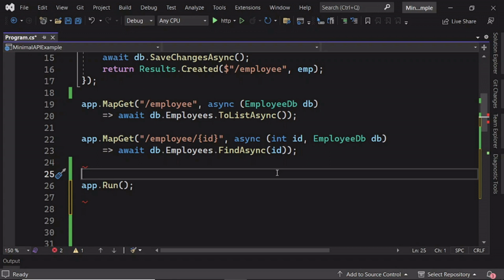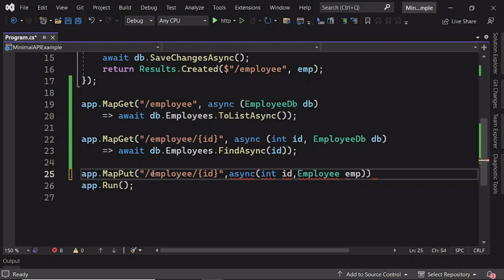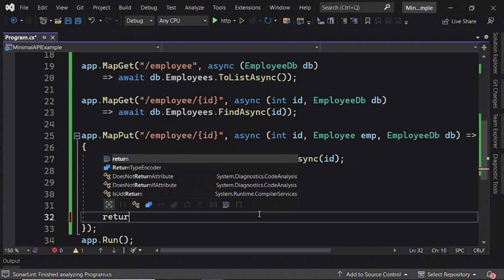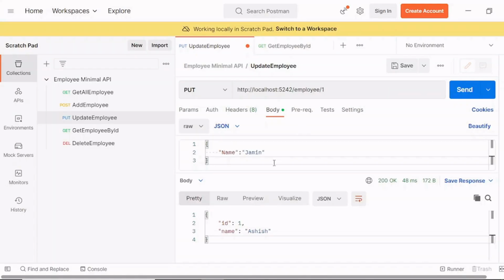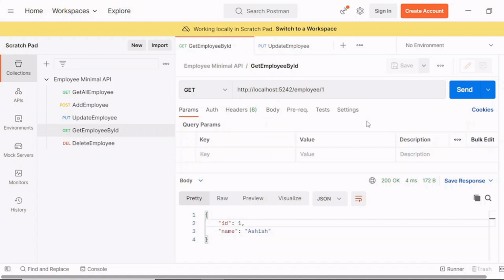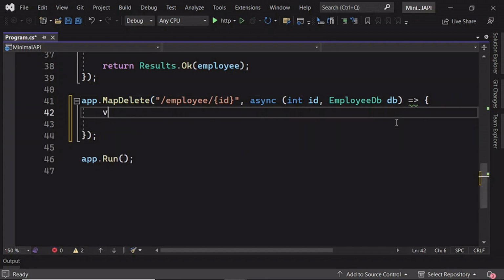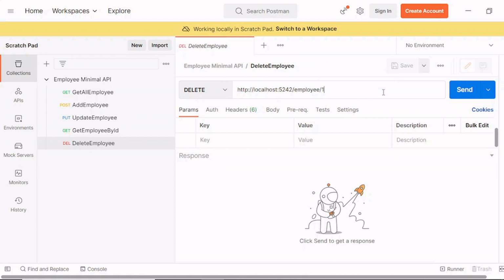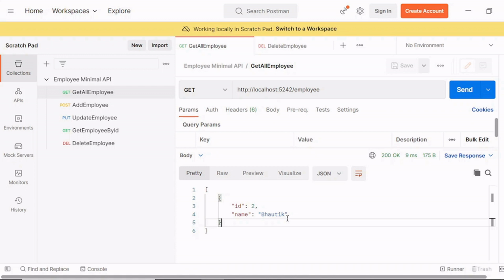Building a Minimal CRUD API Part-3 (Update Records & Delete Records API)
Update Records API : (0:00)
Delete Records API : (4:10)